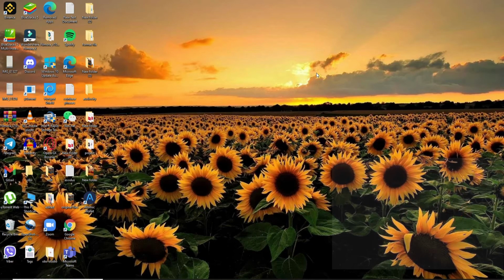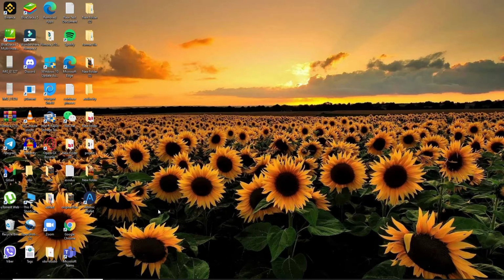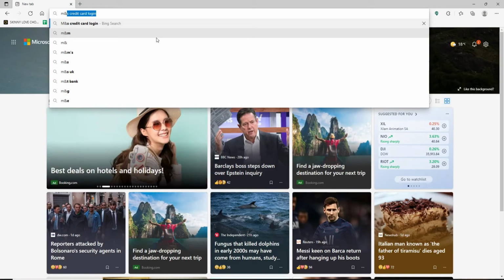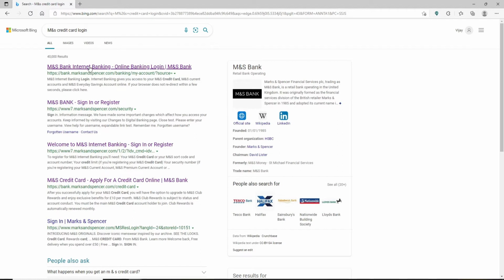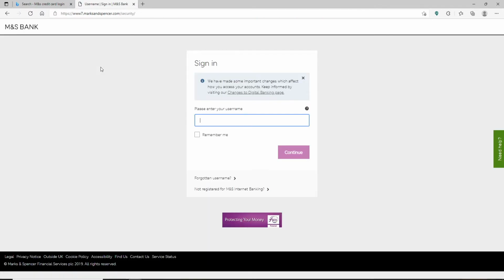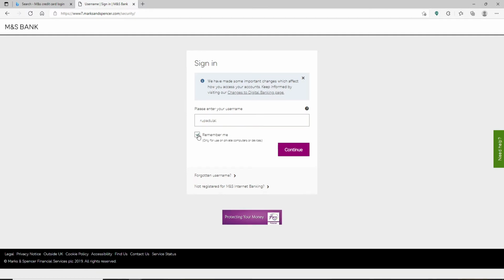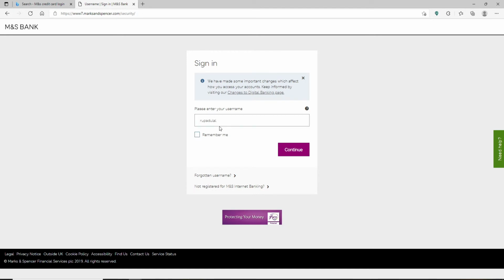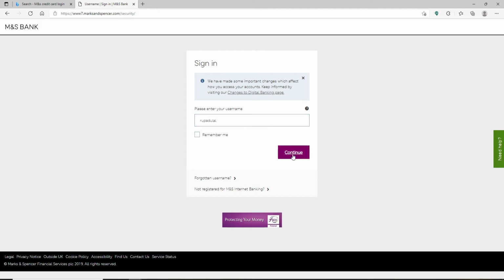How to Login M&S Credit Card Account? M&S Credit Card Sign In Tutorial